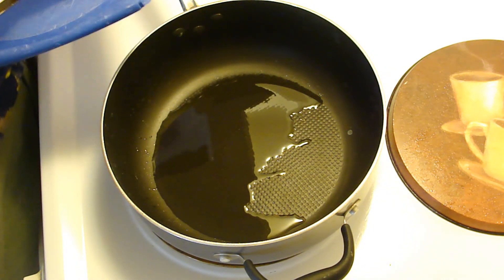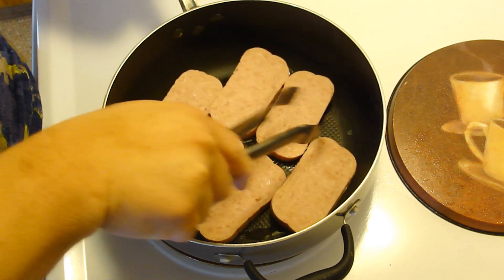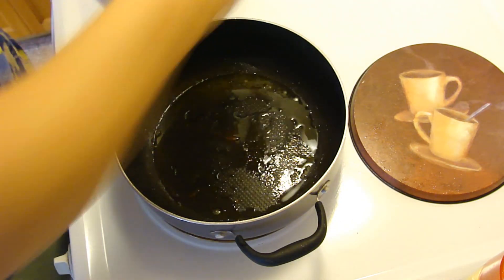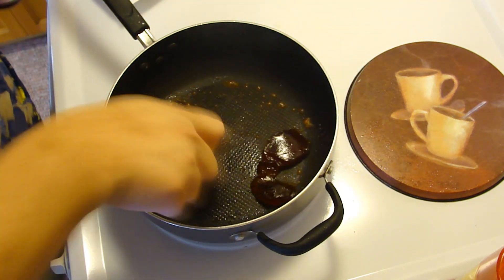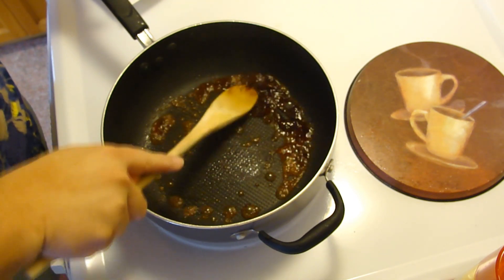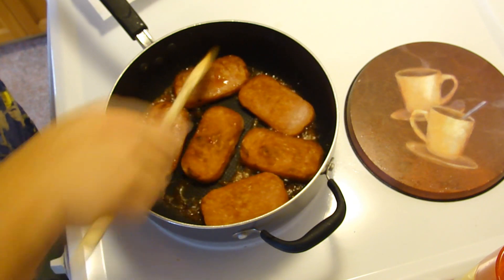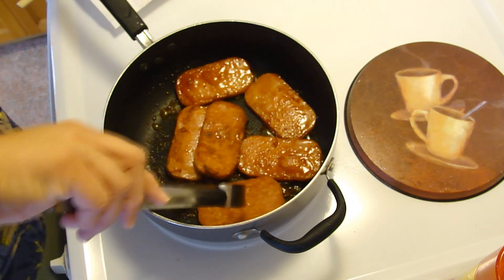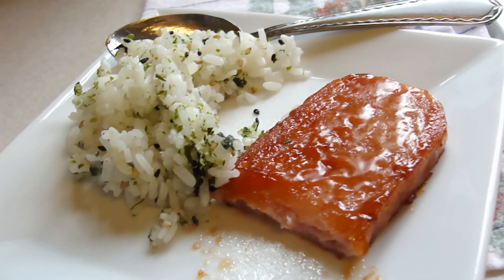Guava Spam (Musubi)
1 can Spam
2-3 Tbsp. Guava jelly (or any jelly that you really like) -- I used 2 tbsp. and it seemed to be good enough

Fry spam, remove and drain oil.  Lower heat, add 2-3 tablespoons of jelly to your fry pan, melt (careful it melts quickly), and add the Spam back in until it is glazed. Serve with rice. I sprinkled my rice with furikake (which is a seasoned mixture of seaweed and sesame seeds).

I decided to invent something of my own and made a Spam musubi using it and it totally rocked!  Scott's run down was "you couldn't really taste the guava, but you could taste that it was sweet together with the salty."  Thus my Guava Spam Musubi is born!